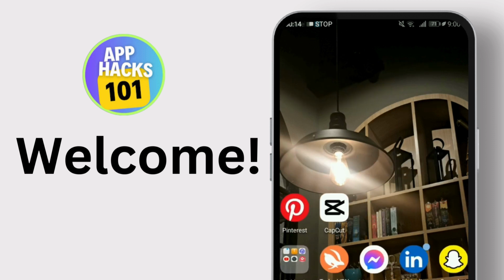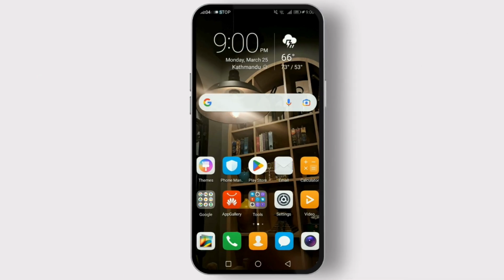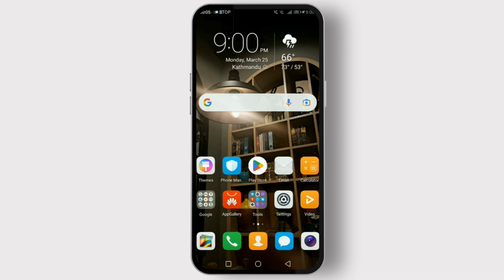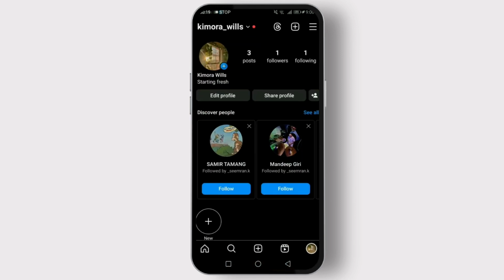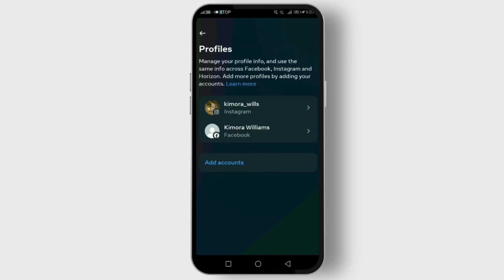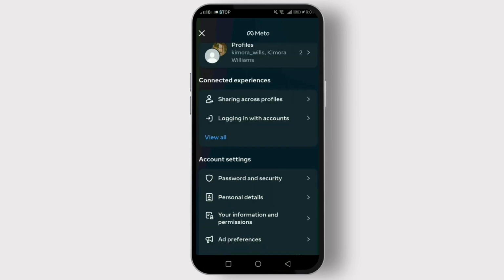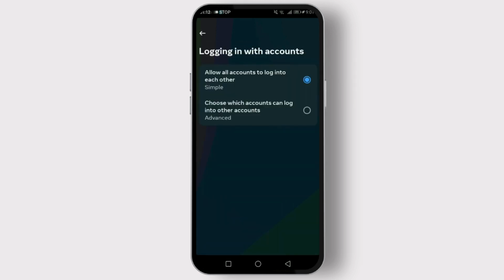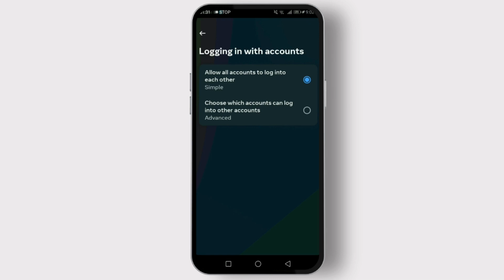How to Login to Facebook Using Instagram in 2024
Easy Steps on How to Login to Facebook Using Instagram in 2024.  Easily Login to Facebook Using Instagram by following this guide.

Struggling to remember your Facebook password? Did you know you can seamlessly access Facebook through your Instagram account? In this video from App Hacks 101, we reveal a clever tech hack that lets you log in to Facebook with Instagram.